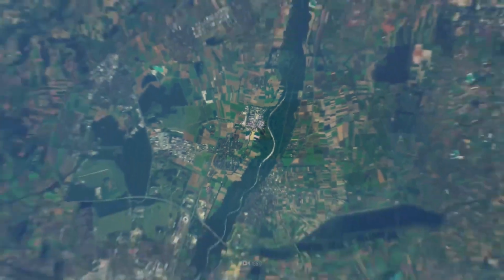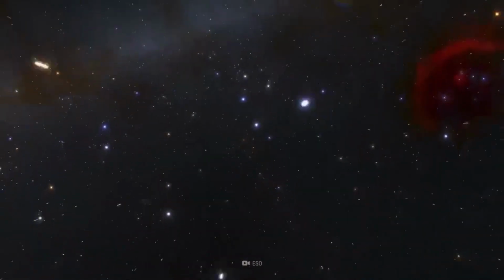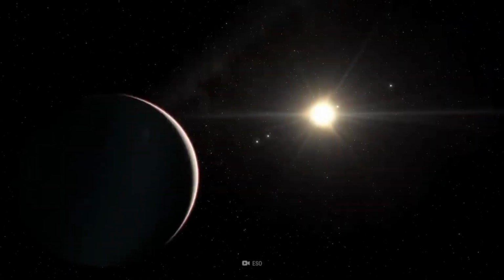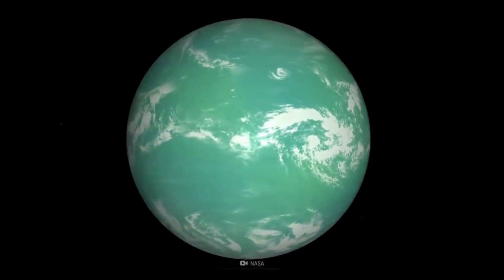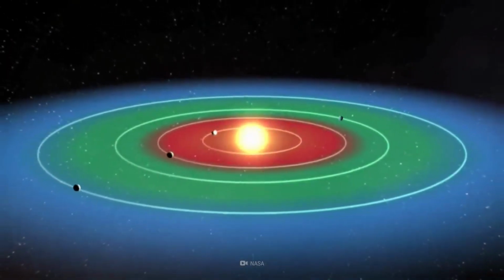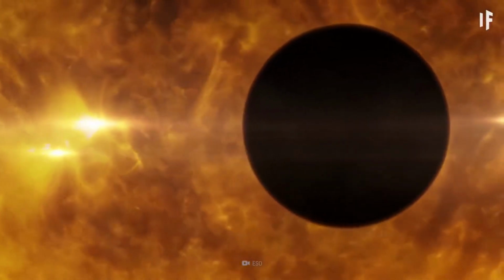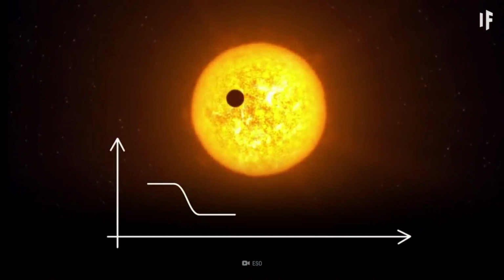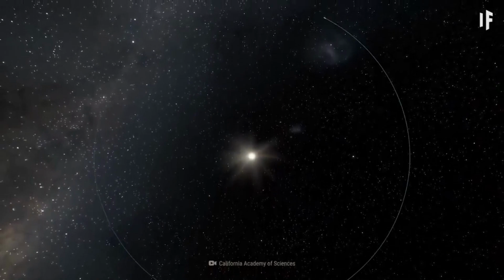You Won't Believe What Astronomers Have Discovered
Do you think there is life on another planet? Is there life in pylons and beyond? Will people go there? you can write in the comments
Astronomers discover that two distant exoplanets are mostly water